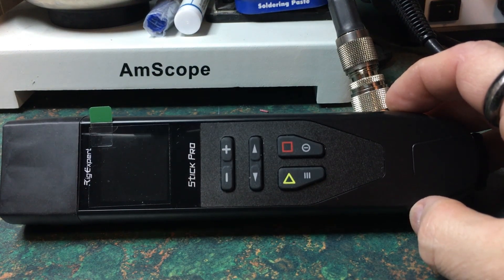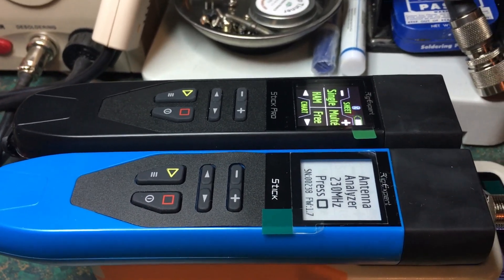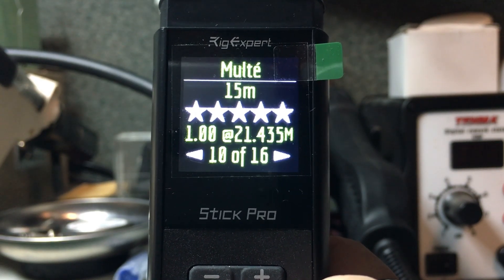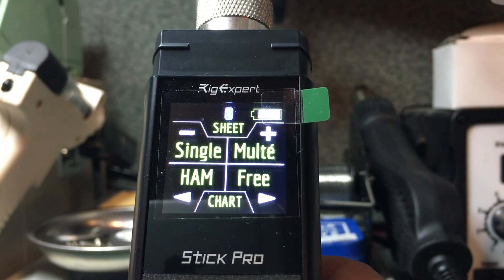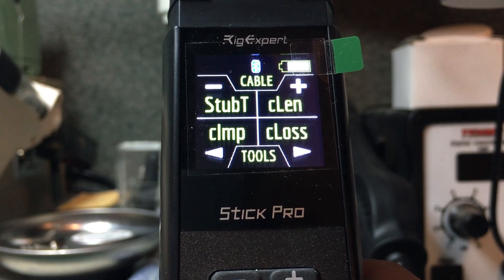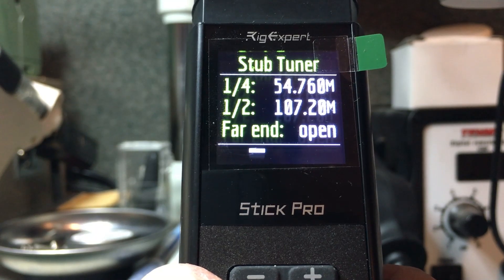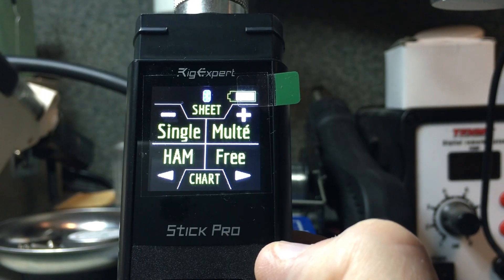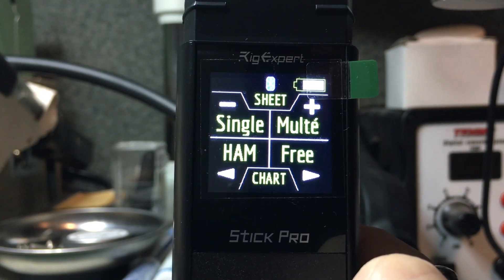RigExpert Stick Pro Antenna Analyzer Functions and Features Presented by PNC / RigExpert USA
The following video presented by Mike of PNC Engineering and RigExpert USA is an in-depth view of the RigExpert Stick Pro Antenna Analyzer covering 100 KHz to 600 MHz, with continues graphical and fixed mode antenna analyzing.

In this video Mike discusses and demonstrates the Functions and Features of the Stick Pro analyzer. Also mentioned in this video are the Rig Expert AA-35 Zoom, AA-55 Zoom, Stick 230, AA-230 Zoom, AA-600, AA-650 Zoom, AA-1000, AA-1400, AA-1500 Zoom and the newest flag ship AA-2000 line of antenna analyzers.

Customers of RigExpert USA and PNC Engineering are offered exclusive FREE Technical and Operational Support via Telephone, Email and our Live Chat Window.  Unfortunately, PNC Engineering and RigExpert USA are unable to provide these services to customers of other vendors in the US and Canada.  If you wish to receive our Free technical and operational support, please be sure to make your RigExpert purchases from PNC Engineering or RigExpert USA online or by phone.

PNC Engineering is an Authorized Distributor of the RigExpert line of products in the USA, Canada and abroad. PNC is also an Authorized  RigExpertCare component level warranty and service center. PNC Engineering offers a full 2 year RigExpertCare warranty on each of our new antenna analyzers and a full 1 year manufactures warranty on our Refurbished antenna analyzers sold by us.

We always welcome Email, Telephone and Live Chat Window pre-sales questions.